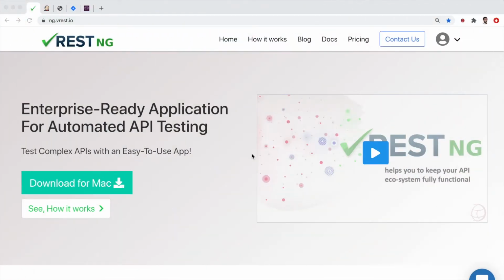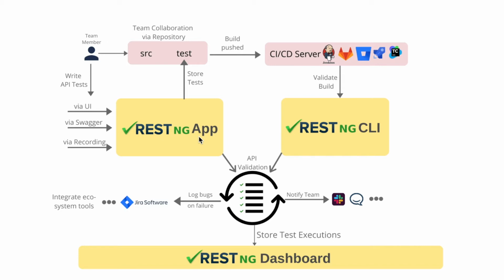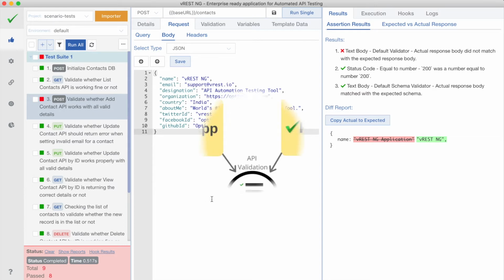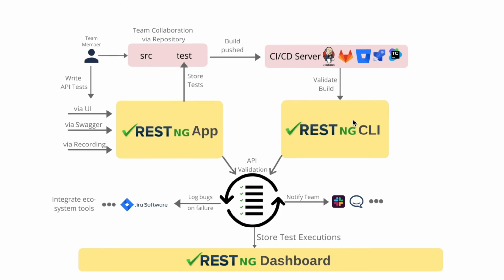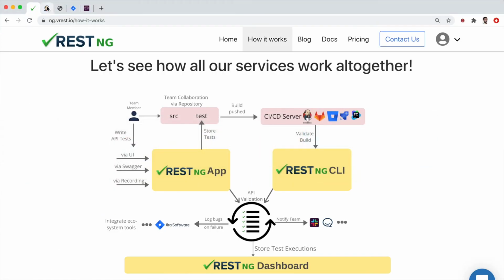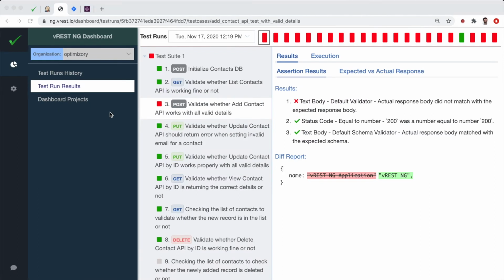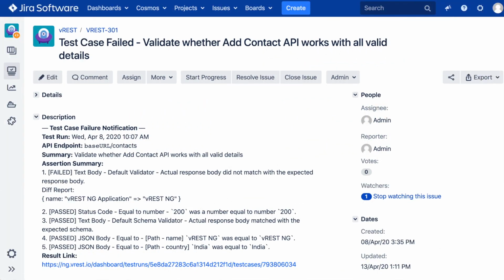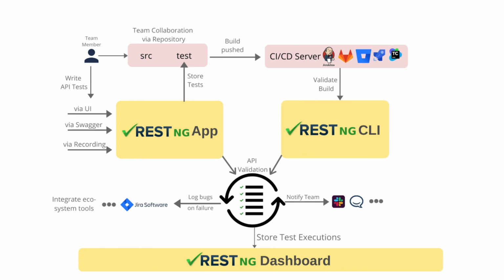API Testing - How vREST NG Works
vREST NG is an enterprise-ready application for Automated API Testing. This video will help you understand, how vREST NG actually works by looking at its architecture diagram and its major components.

You can download and install the vREST NG application directly on Windows, OSX, and Linux via our website.

4.

And let us know your useful suggestions through comments.